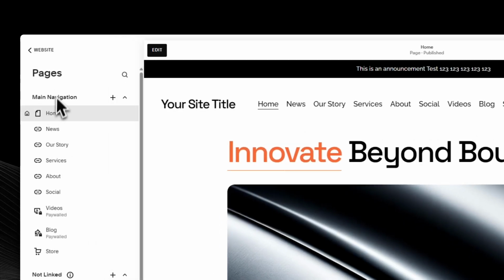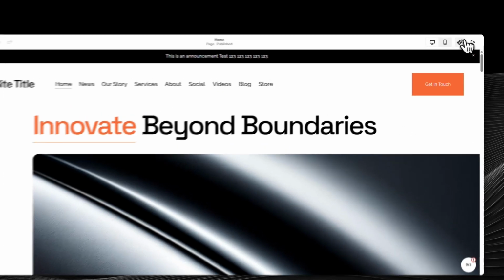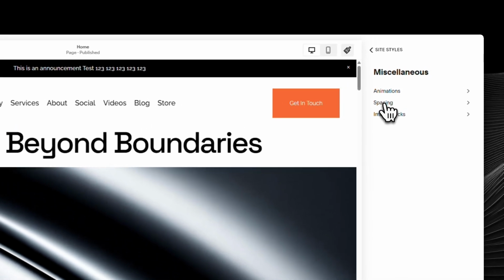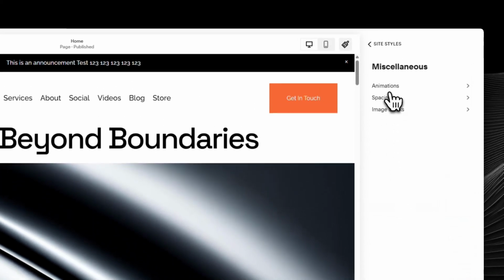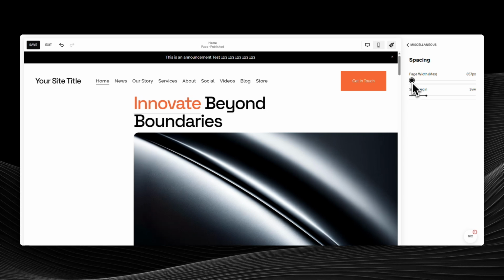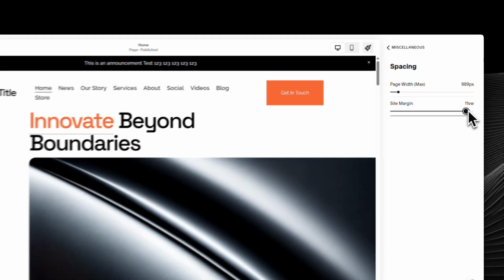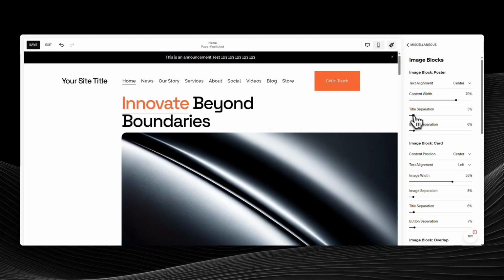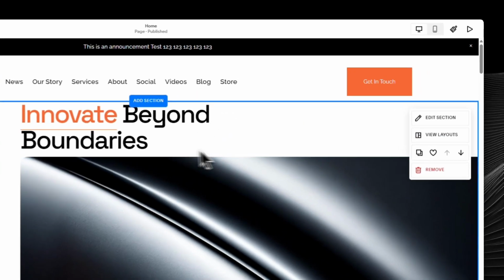How to Adjust Padding on Squarespace (Step-by-Step Guide)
Here’s how to adjust padding on Squarespace step by step.

In this quick tutorial, you’ll learn how to change spacing around sections, text, images, and blocks on your Squarespace website. This includes opening the page editor, selecting a section or block, adjusting padding sliders or spacing settings, and previewing the layout changes. Follow this simple guide to improve your website’s design and spacing.

✅ What You Can Adjust
Section padding
Image spacing
Text block spacing
Header and footer spacing
Mobile layout spacing
⚠️ Important Note
Padding controls may vary depending on your Squarespace version and section type
Too much padding can create excessive empty space on mobile devices
Always preview changes on desktop and mobile before publishing

adjust padding squarespace tutorial, change spacing squarespace guide, how to edit section padding squarespace, squarespace layout spacing tutorial, squarespace website design guide, squarespace beginner tutorial, image spacing squarespace tutorial, text block spacing guide, mobile padding customization squarespace tutorial, squarespace responsive design guide, padding not changing fix squarespace tutorial, website spacing settings squarespace guide